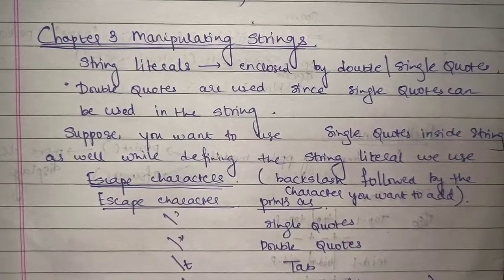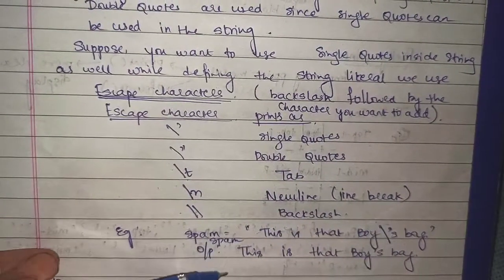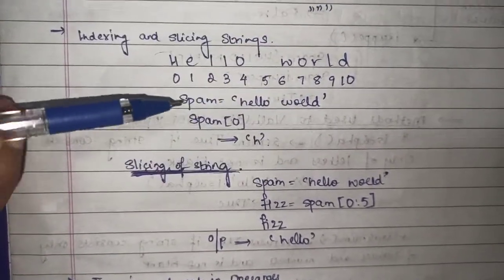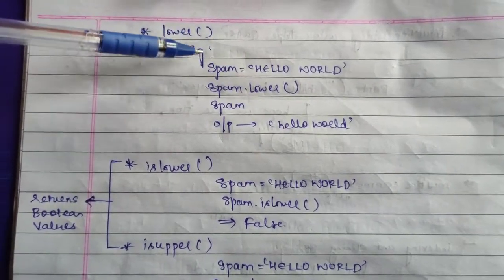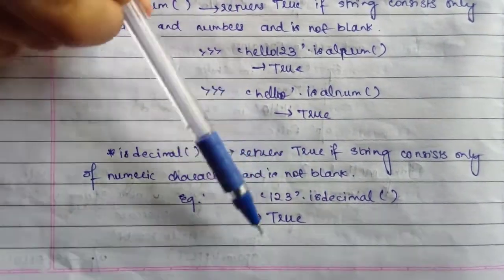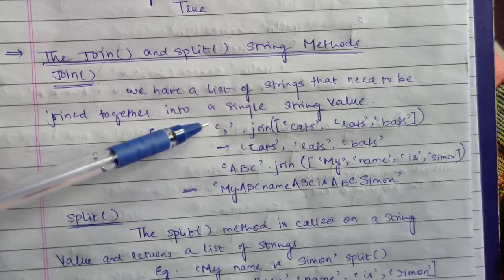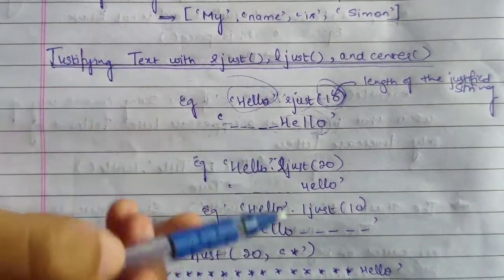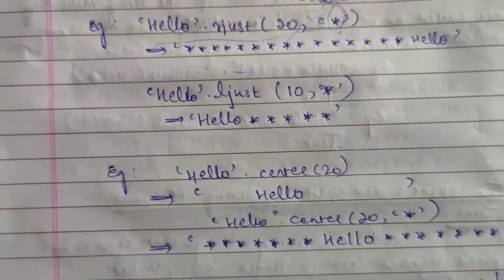18CS55 VTU MODULE 2 CHAPTER 3 |Your Study Tutor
Application development using Python 18CS55 VTU MODULE 2 Chapter 3which is all about Lists, Tuples and strings are explained in this video in detail.
The chapter notes is available in this link